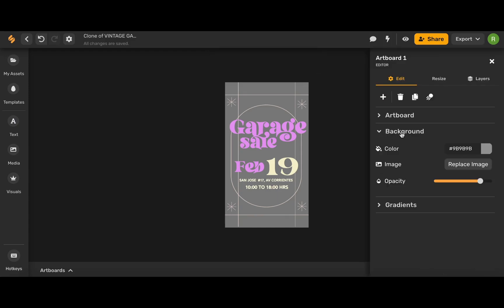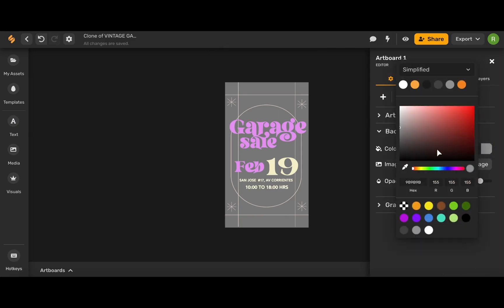How to Quickly Change Your Background Color and Opacity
Simplified is a powerful online tool that allows you to quickly and easily change the background color and opacity of your images. In this video, we'll show you how to use it to create beautiful, professional-looking photos and graphics.✨

☑ Change background color
☑ How to change opacity
☑ How to change background color and opacity
☑ Background color
☑ Design tips